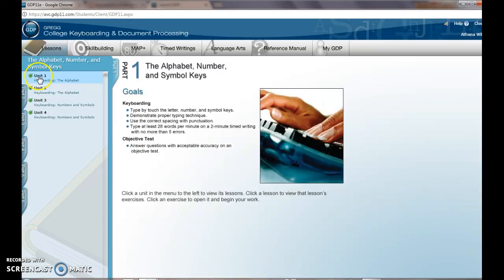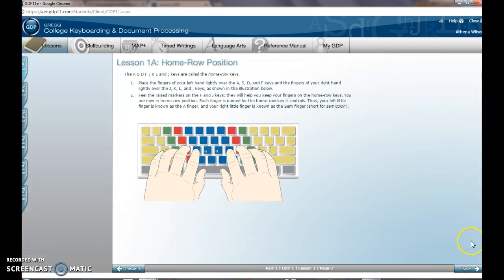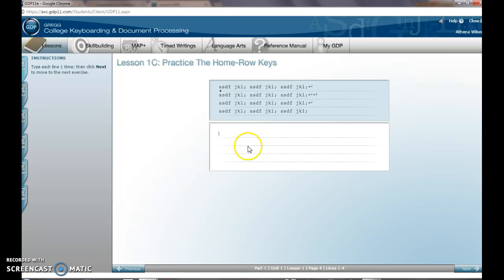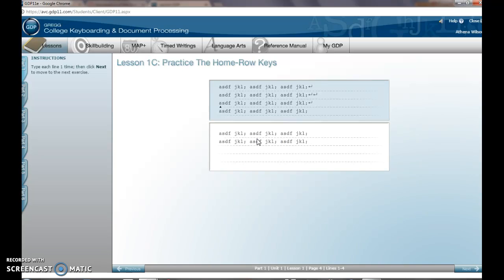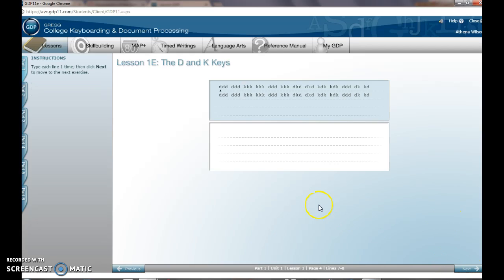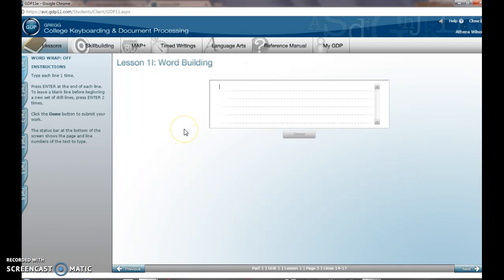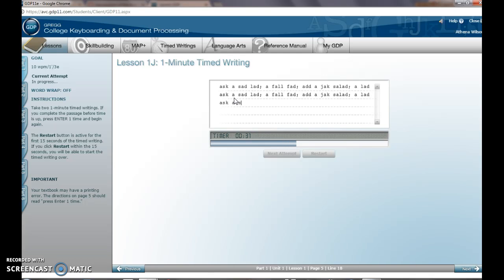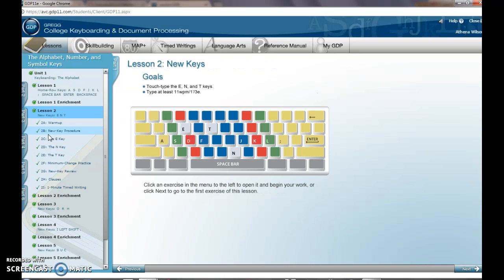Lesson 1 Navigation in GDP